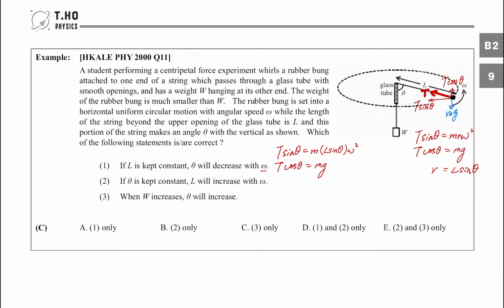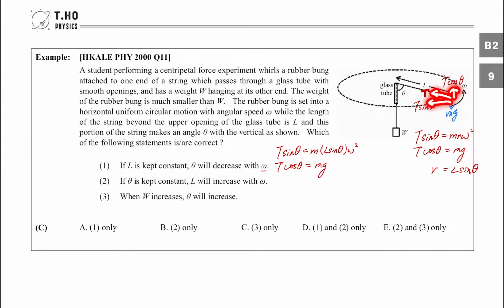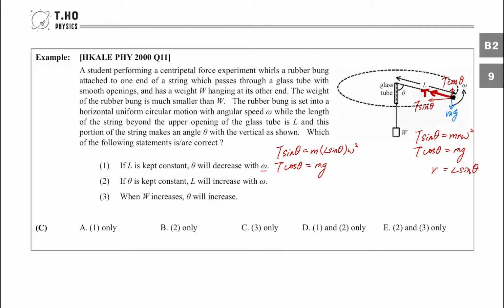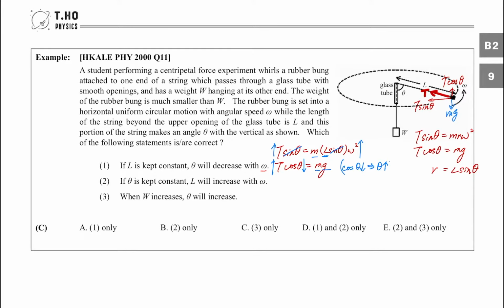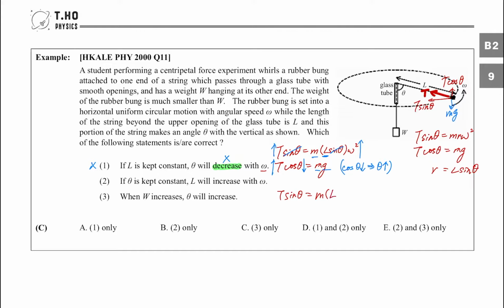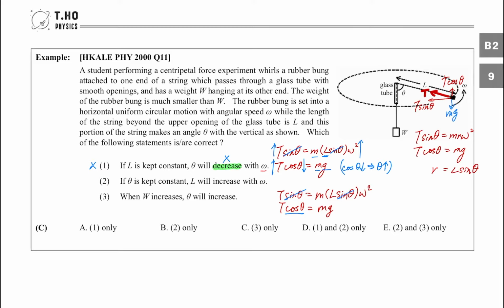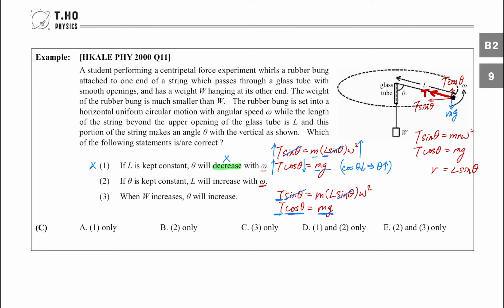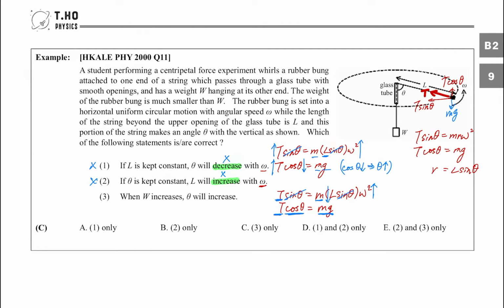(2.9) HKALE PHY 2000 Q11